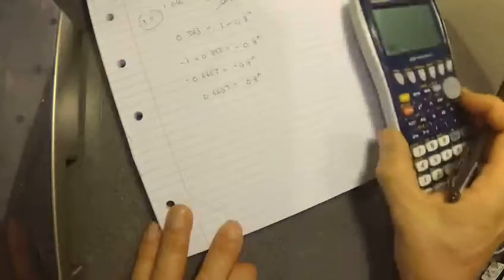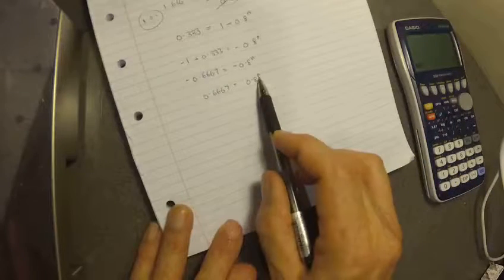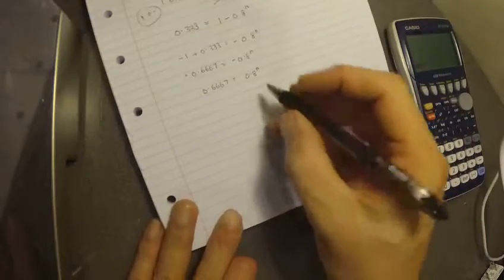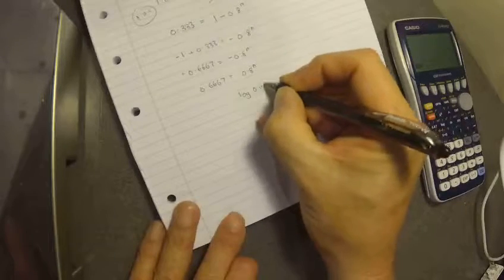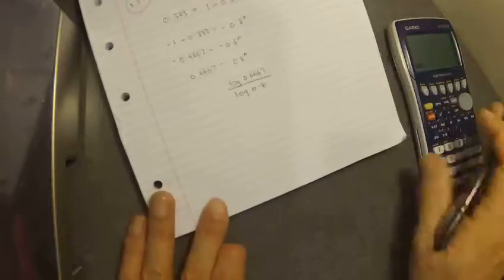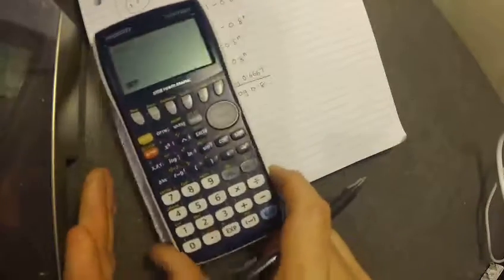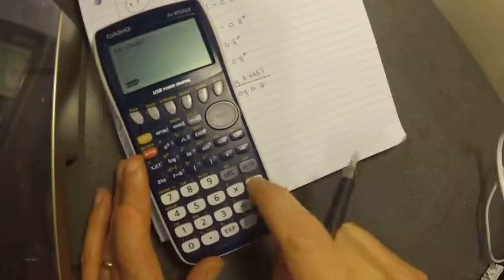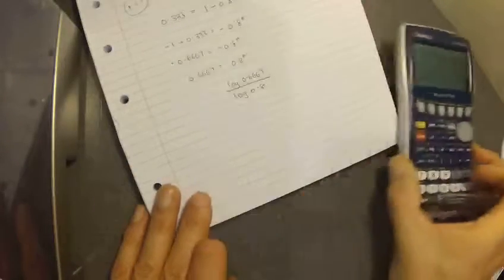sequences 3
geometric sequences and logs